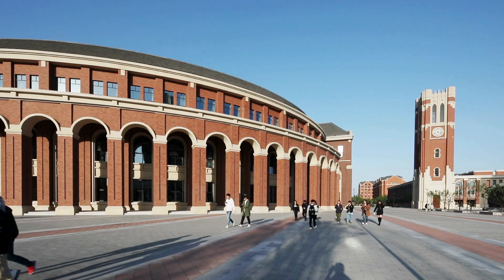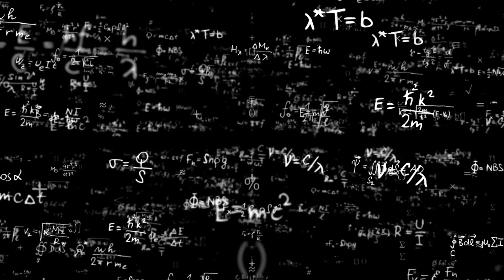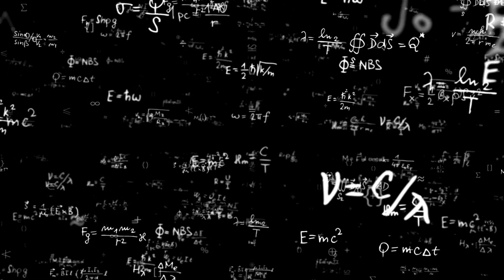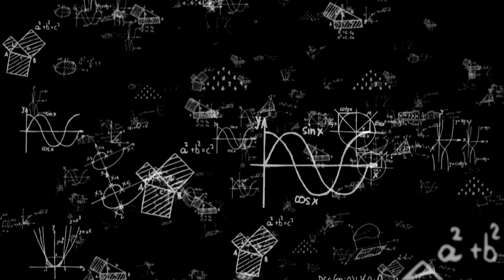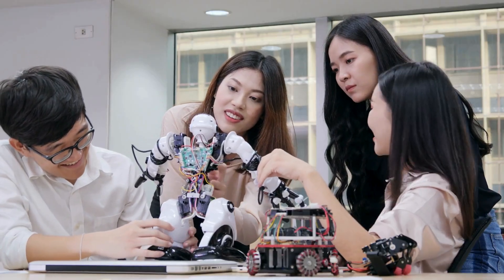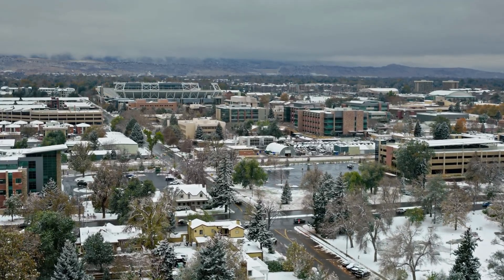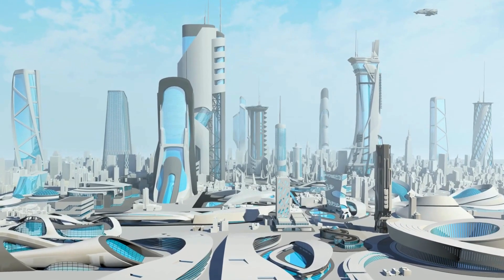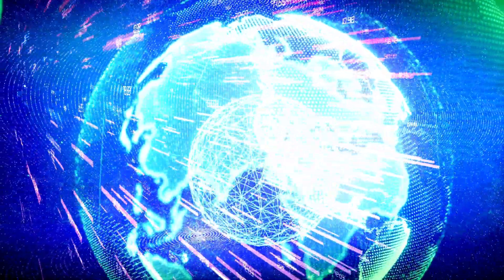The Story of AI: Chapter 1 - The History & Evolution of AI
Chapter 1: History & Evolution of Artificial Intelligence (AI)
The story of Artificial Intelligence begins in the 1950s. A British mathematician, Alan Turing, asked the groundbreaking question: 👉 “Can machines think?”
His Turing Test became the first benchmark of machine intelligence. Decades later, pioneers like Geoffrey Hinton — known as the Godfather of Deep Learning — would carry forward Turing’s vision, showing how neural networks could finally unlock machines’ ability to “think” in ways that once seemed impossible.
At the same time, John McCarthy coined the term “Artificial Intelligence” and brought together brilliant minds at the historic Dartmouth Conference (1956) — the birthplace of AI as a field.

🌟 From Optimism to AI Winter
The early decades were filled with excitement and optimism. Computers could play checkers, solve algebra problems, and even mimic human conversation. Early neural networks, inspired by the human brain, showed promise. But progress slowed. Limited computing power, scarce data, and inflated expectations led to setbacks. By the 1980s, expert systems dominated industries like medicine and engineering — until their high cost and brittleness triggered the first AI Winter, when research funding and enthusiasm dried up.

♟️ Revival and Breakthroughs
Hope sparked again in the 1990s. A defining moment came in 1997, when IBM’s Deep Blue defeated chess champion Garry Kasparov — proving machines could rival humans in complex games of intellect. Then came the internet explosion, producing oceans of data. With faster processors and growing storage, AI research accelerated.

🚀 The Deep Learning Revolution
The real game-changer arrived in the 2010s.
Geoffrey Hinton’s research on neural networks laid the foundation for Deep Learning. Layered neural networks learned to recognize images, translate speech, and even generate human-like text. Powered by big data and GPUs, AI moved beyond labs into everyday life. From voice assistants to self-driving cars, AI became part of how we work, live, and connect.

This episode — Chapter 1: History & Evolution of AI — takes you through: ✅ The origins of AI and the visionaries behind it.
✅ The highs of optimism and the lows of AI Winter.
✅ Landmark moments like Deep Blue’s victory.
✅ The rise of Machine Learning and Deep Learning.
✅ How pioneers like Alan Turing and Geoffrey Hinton shaped the path to today’s AI era.

If you’re curious about where AI started and how it became what it is today, this is the perfect beginning to our full AI story series.

🔑 Keywords You’ll Discover
History of AI
Alan Turing and the Turing Test Geoffrey Hinton and Deep Learning John McCarthy and the Dartmouth Conference Expert Systems & AI Winter IBM Deep Blue vs Garry Kasparov Deep Learning Revolution Rise of Artificial Intelligence in daily life.

👉 Don’t miss upcoming chapters in this AI documentary series.